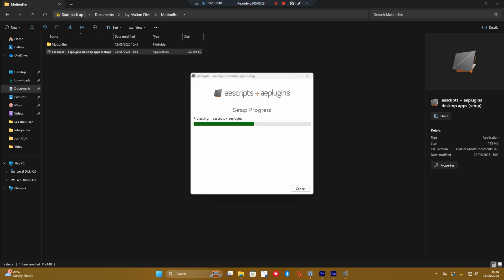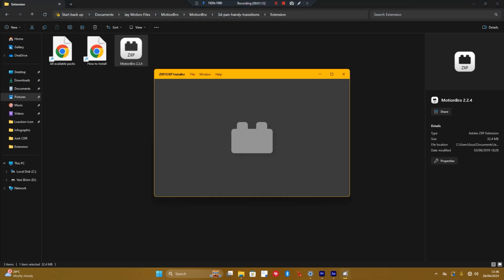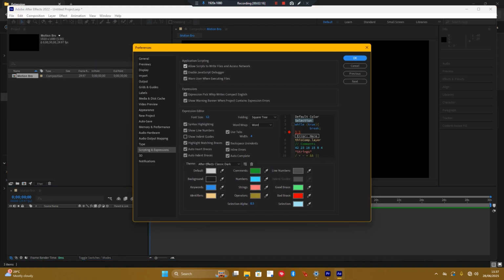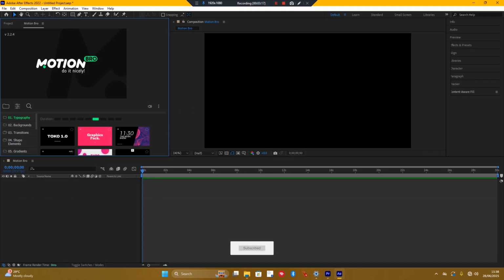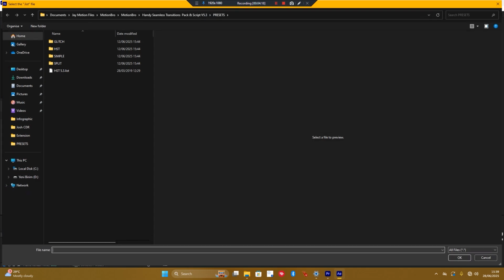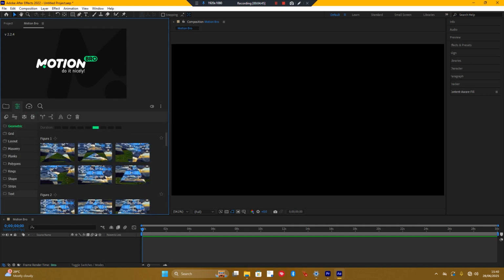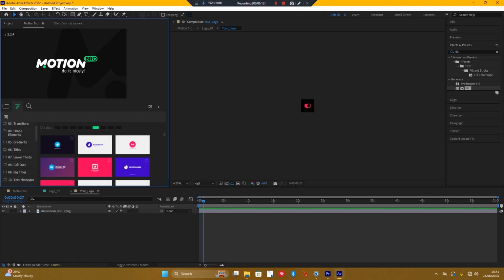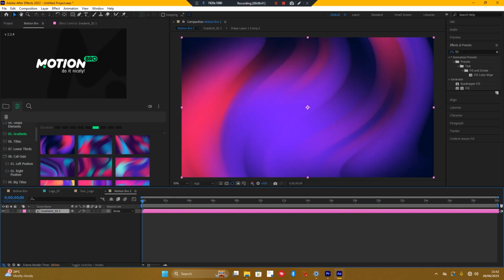How to Install Motion Bro Plugin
🎬 YouTube Description (Ready to Copy)

Title:
How to Install Motion Bro Plugin in After Effects (Step-by-Step Tutorial)

Description:
In this video, I’ll show you how to install and set up the Motion Bro plugin in Adobe After Effects the right way! 💻✨
Whether you’re using Motion Bro 2 or Motion Bro 3, this guide covers everything — from downloading, installing, to adding animation packs and fixing common errors.

✅ Requirements:

Adobe After Effects (CC 2020 or newer)
Motion Bro Plugin (free or purchased version)
Animation presets or packs

💡 Tips:
If Motion Bro doesn’t appear in After Effects, check:
Window → Extensions → Motion Bro or
Window → Extensions (UXP) → Motion Bro (for AE 2023+)

🎥 Watch till the end for troubleshooting and bonus setup tips!